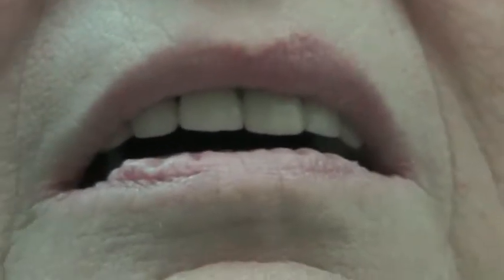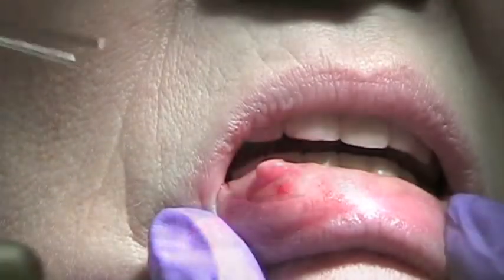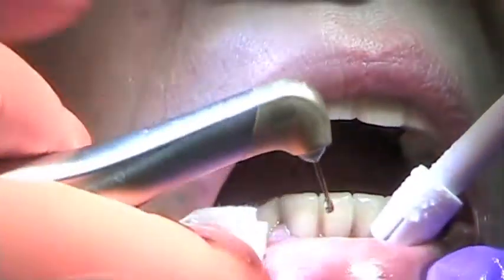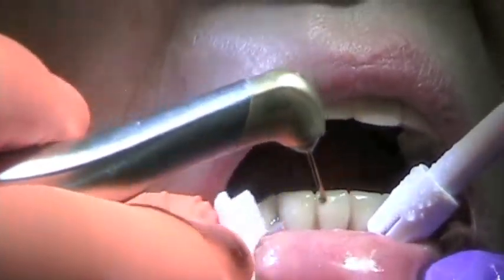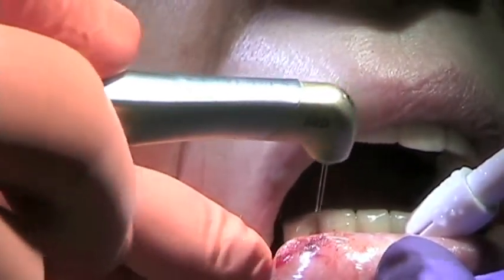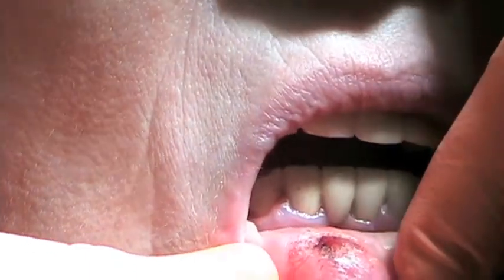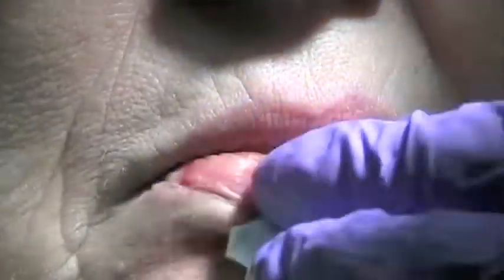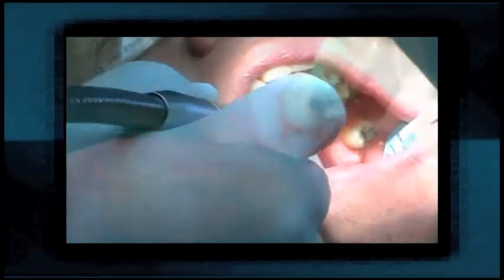Using The Biolase Waterlase iPlus To Remove A Growth On The Lower Lip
Dr. Simon Rosenberg uses advanced dental equipment to make his patients more comfortable. Zoom!, Tekscan, Snap Instant Dental Imaging, Biolase Waterlase MD dentistry, Invisalign, and Cerec one-visit dentistry are to name a few.

Heat, vibration and pressure are the primary causes of pain associated with the use of the traditional dental drill. Since cutting both hard and soft tissues (teeth and gums) with the Waterlase® does not generate heat, vibration or pressure, many dental procedures can be performed with fewer shots, less need for anesthesia, less use of the drill and fewer numb lips! Additionally, using the Waterlase® for gum procedures reduces bleeding, post-operative pain, swelling and the need for pain medication in many cases.

Simon W. Rosenberg, DMD can rebuild a tooth or your entire smile using a CAD/CAM CEREC system with porcelain that looks natural. Restorations can usually be done with NO SHOT, NO PAIN, NO KIDDING using the Biolase Waterlase MD Dental Laser. (No Shot, No Pain, No Kidding is a trademark of Biolase). Dr Rosenberg specializes in Prosthodontics and Cosmetic Dentistry. With over 30 years experience, he uses High Technology in Dentistry to improve smiles one patient at a time with personalized, gentle dental care. Using CEREC one-visit veneers, crowns or onlays your teeth can be restored with precision and the most tooth like appearance and material properties. Ultimate smile makeovers are done with CEREC, daVinci or Lumineer Veneers / Laminates. Invisalign (nearly invisible aligners without braces or wires) can straighten and align teeth. One hour Zoom! or Custom Deep Bleaching systems can whiten teeth up to 10 shades lighter.(This claim is based on research done by Discus Dental (the owner of Zoom! -- Individual results will vary.)

Video Created By:
BriSavesMemories Photography & Videography